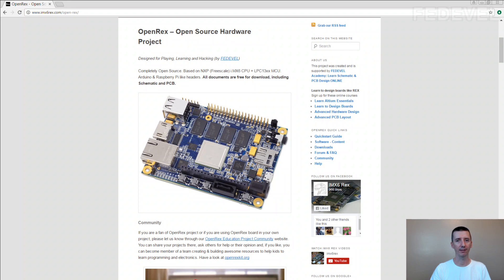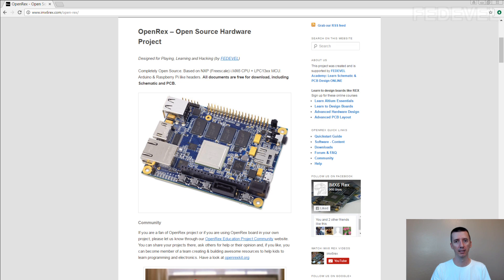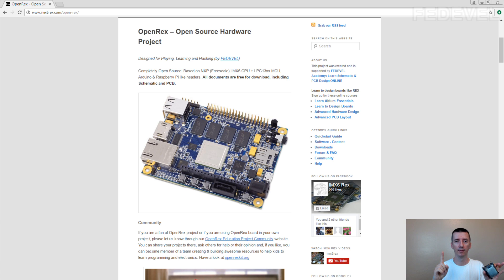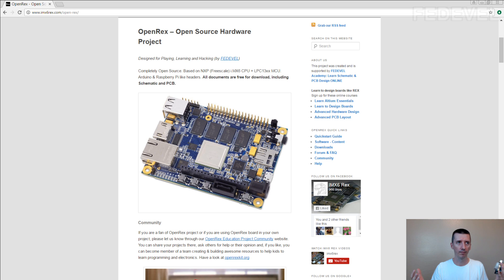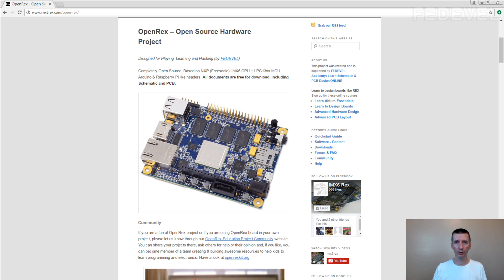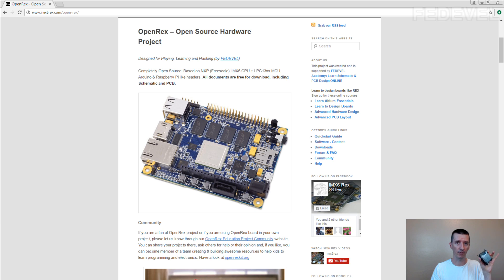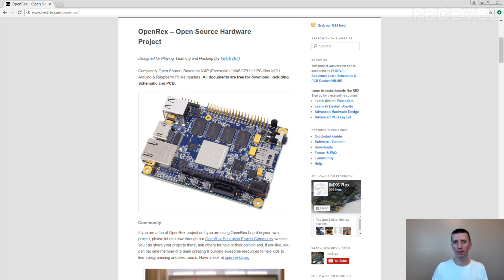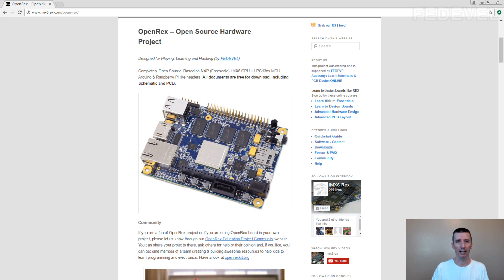Learn the Essentials of creating uBoot, Linux and YOCTO for a board - Online course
This is a step-by-step course. During this course you will learn the essentials about porting uBoot, Linux and YOCTO on a custom board.